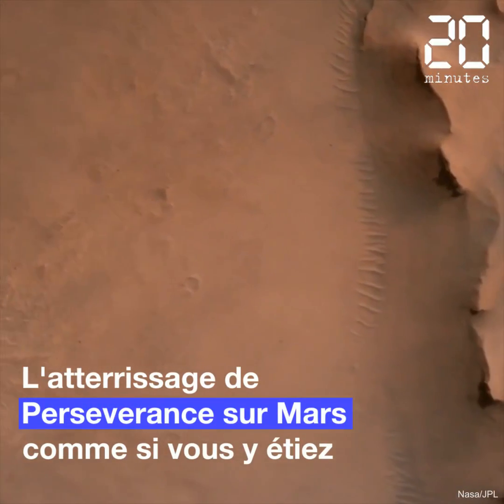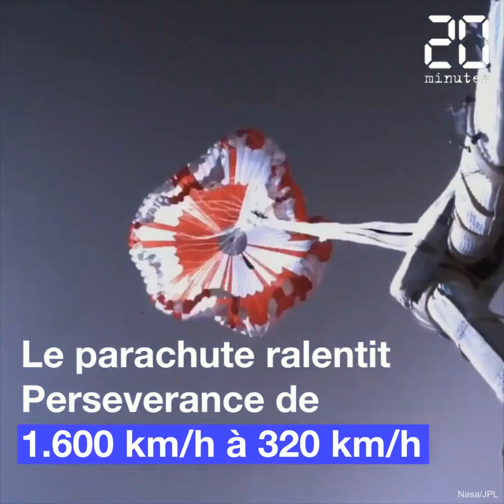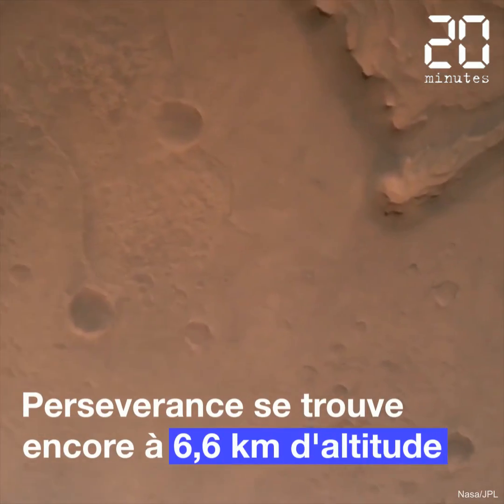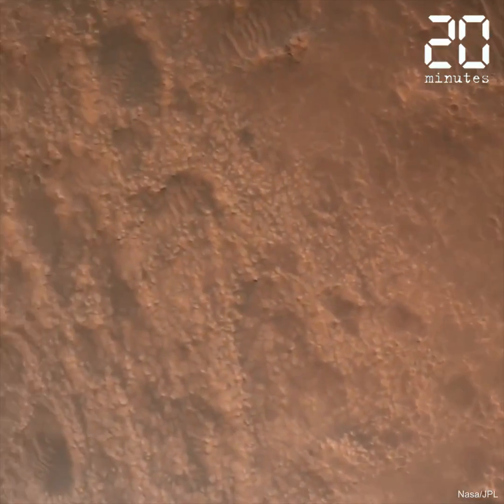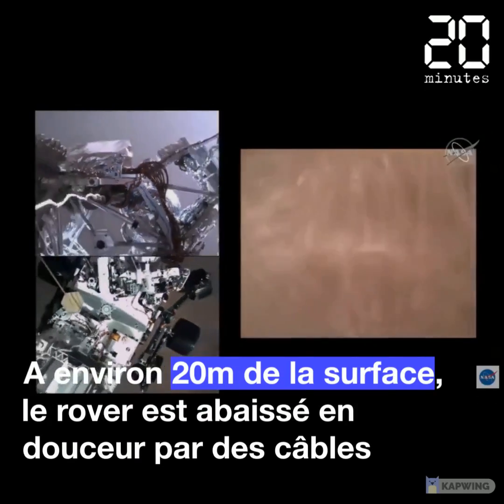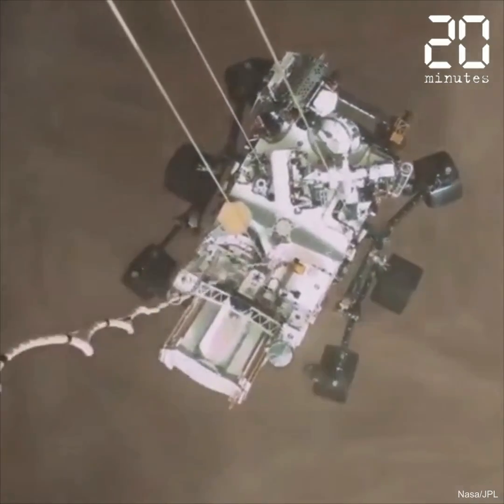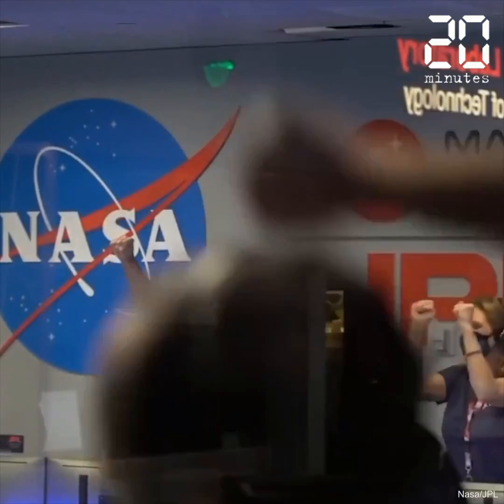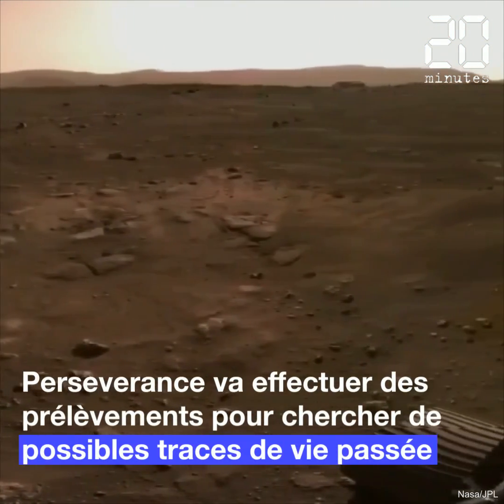Revivez l'atterrissage de Perseverance sur Mars comme si vous y étiez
La Nasa a dévoilé le 22 février 2021 une vidéo de l'atterrissage de Perseverance sur Mars. C'est la première fois de l'histoire que la descente vers la planète rouge est filmée.